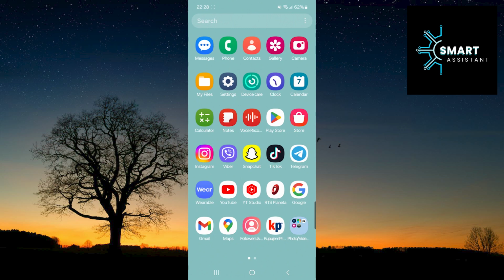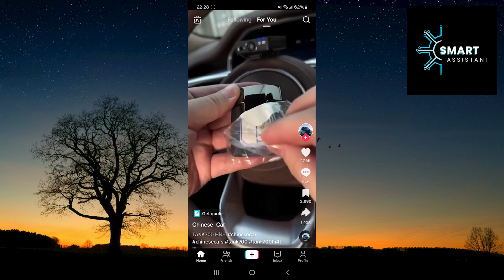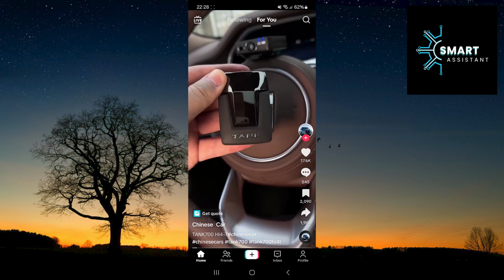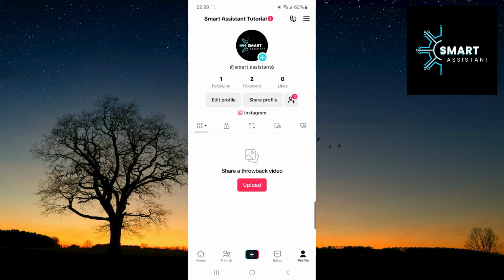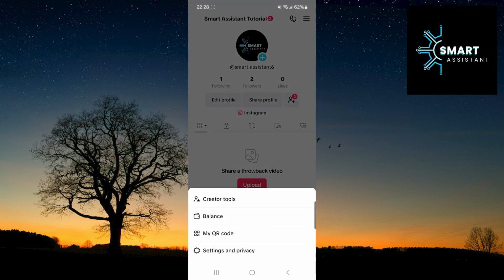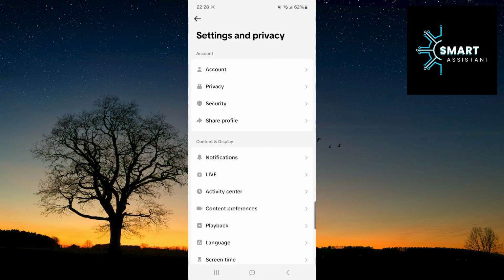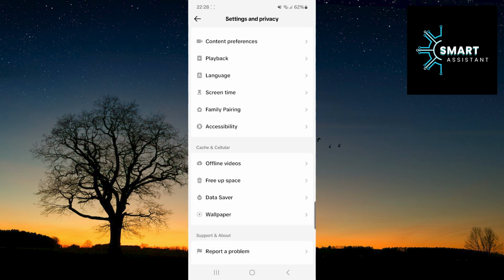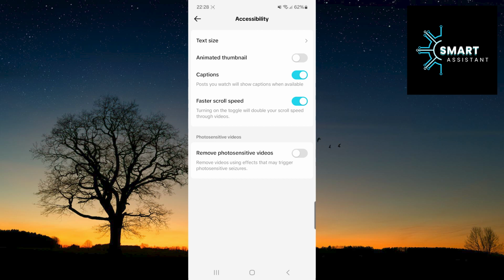How to Remove Photosensitive Videos on TikTok (2024)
In today's video, we'll learn how to remove photosensitive videos, those containing rapid changes in light, flashes, or intense effects that may trigger unwanted photosensitive reactions in people.